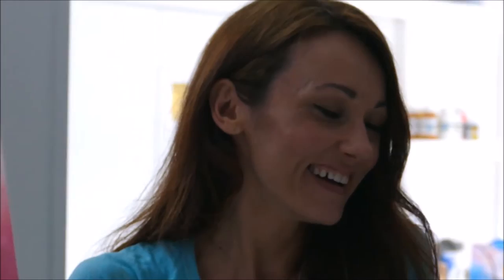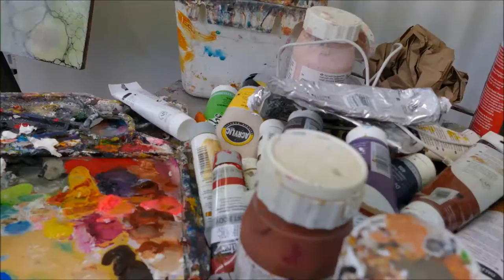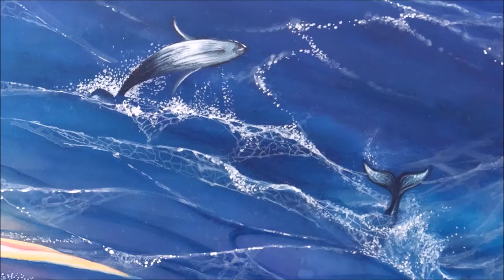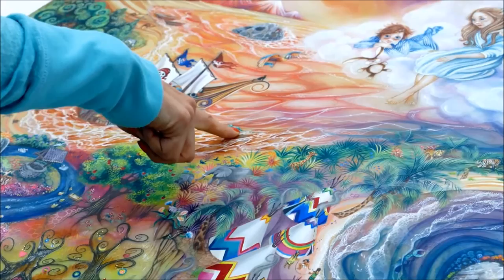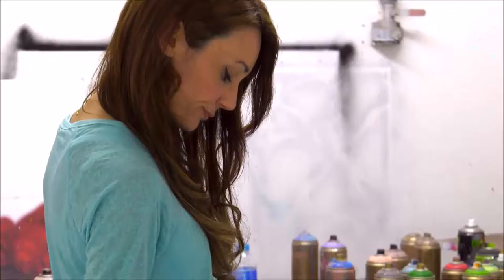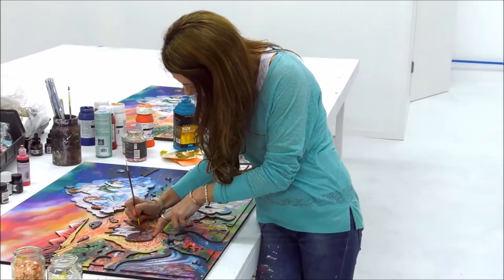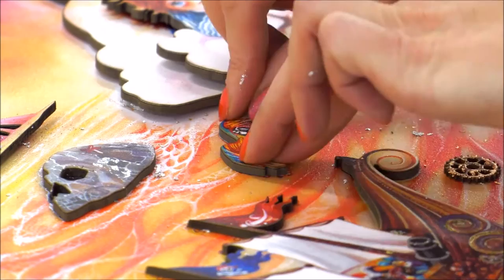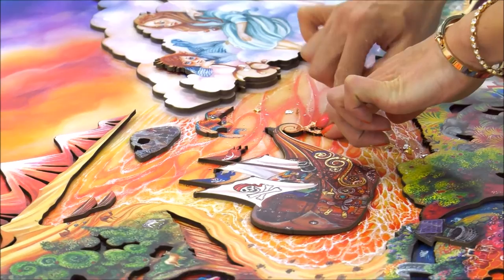Peter Pan in Neverland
Watch Kerry Darlington in the studio finishing her new piece, Peter Pan in Neverland.